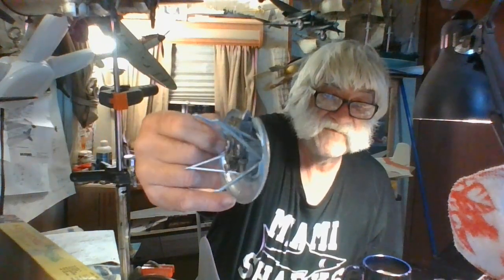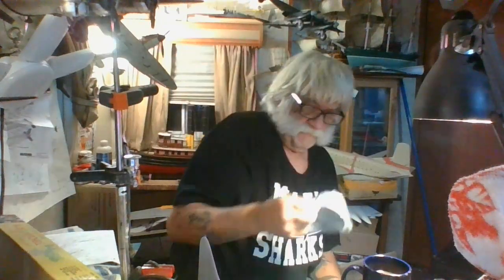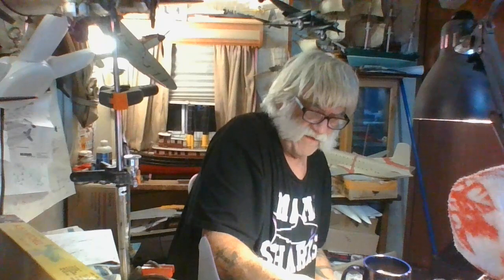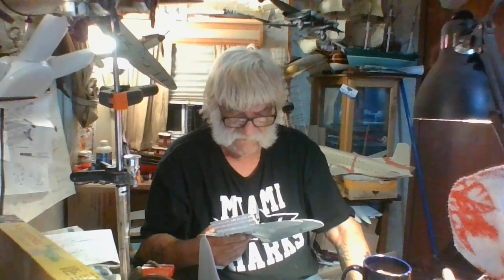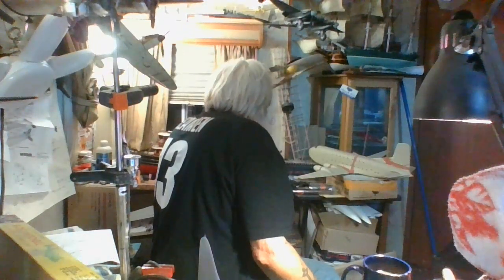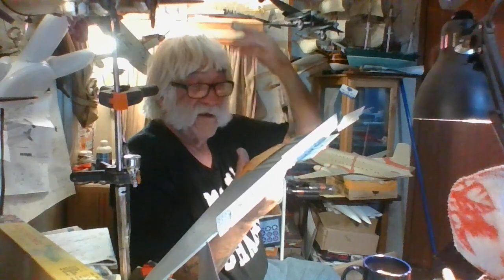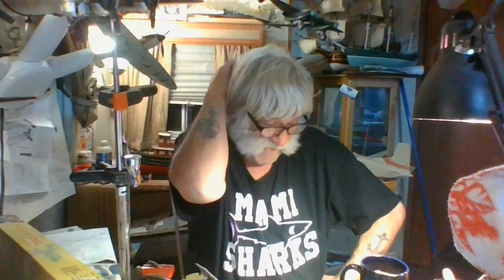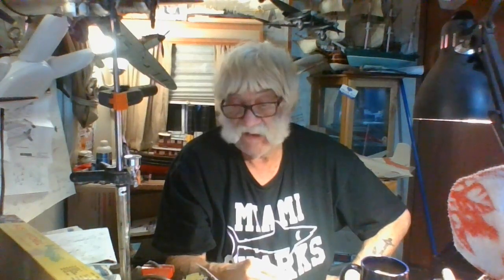Merit 1/16th scale SBD Dauntless Video 4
Ahoy Gents
Video 4 for my Fun build of the Merit 1/16th scale SBD Dauntless Dive Bomber. Thus far in the construction all interior parts have been assembled painted and installed.  Next button up the build